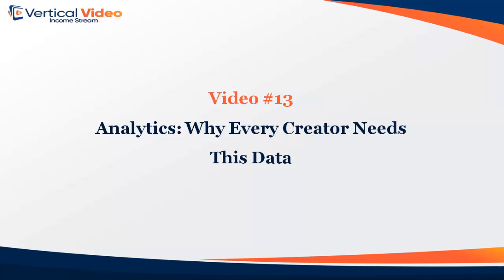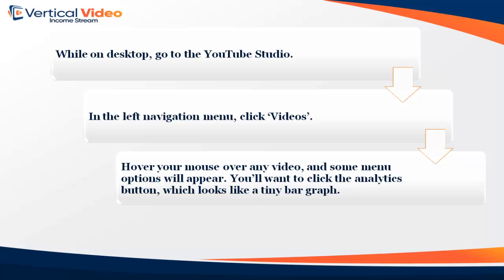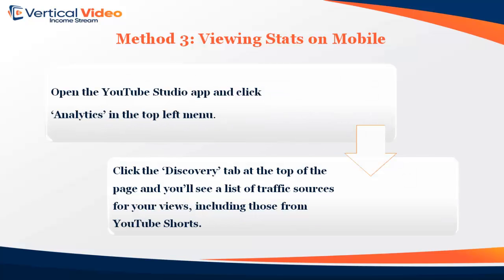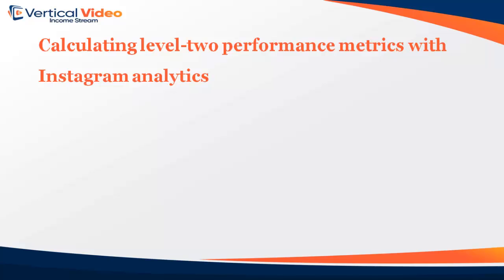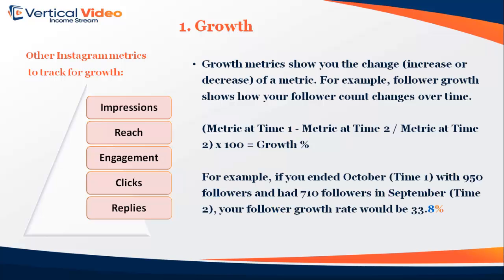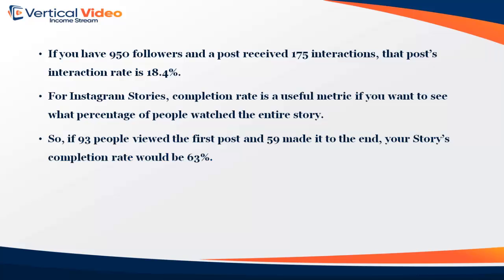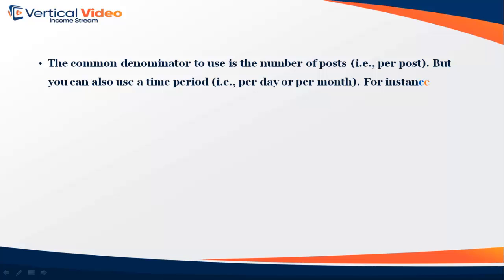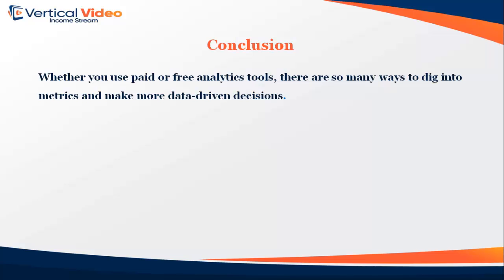Analytics: Why Every Vertical Video Creator Needs This Data - (V13)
Are you looking to utilize vertical video option? You should be! In this playlist, we'll discuss how to get started with Vertical Video creation and gain expertise on it.

This Vertical video creation guide will educate you about all the necessary steps to create vertical videos, upload them, analyze them, content creation strategies, ways to promote and boost your ecommerce business, common mistakes marketers make, and much more.